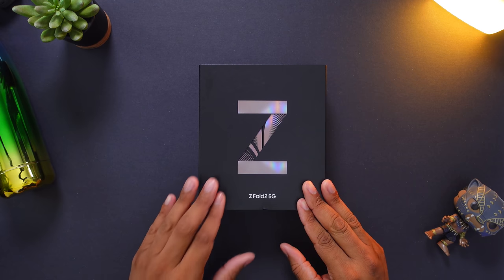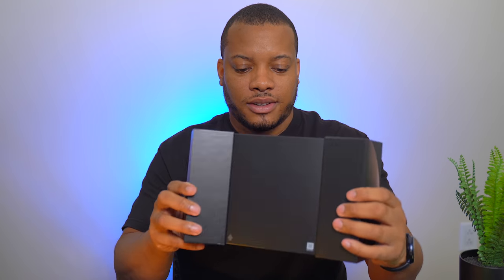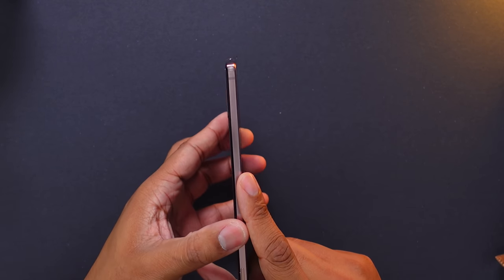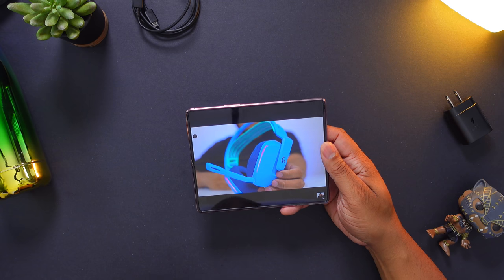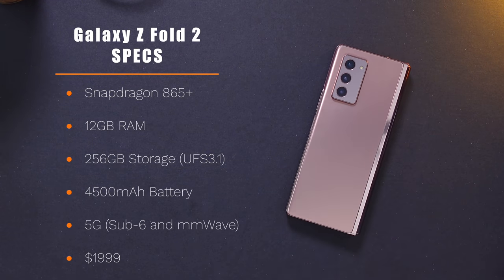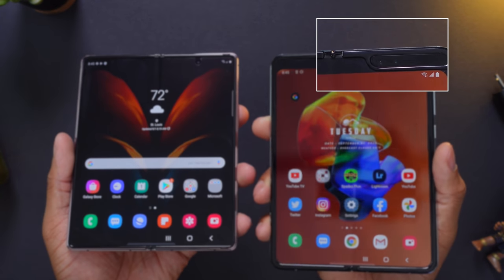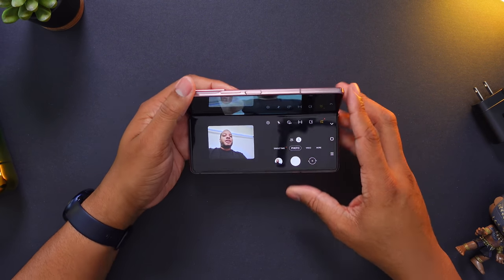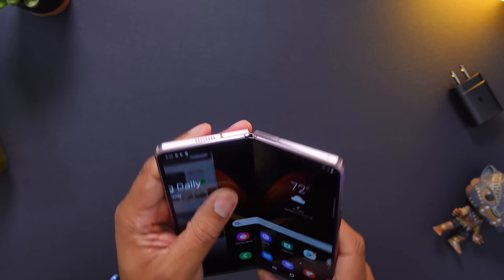Samsung Galaxy Z Fold 2 5G Unboxing!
The Samsung Galaxy Z Fold 2 is the follow-up to the original Galaxy Fold that came out about a year ago. Featuring a bigger 6.7 in display on the inside and a more enjoyable 6.2 inch display on the outside along with the Snapdragon 865+, Mystic Bronze and Black colors and much more.